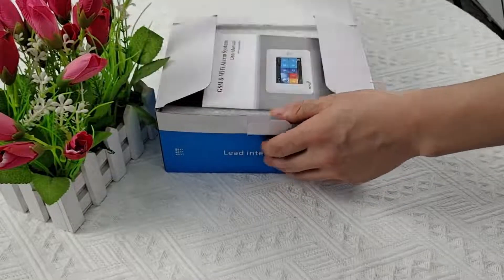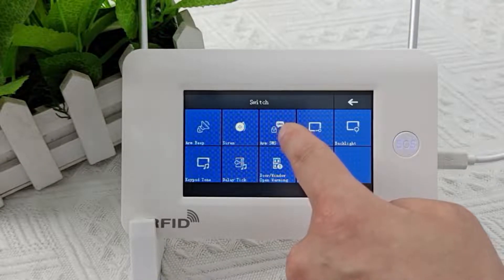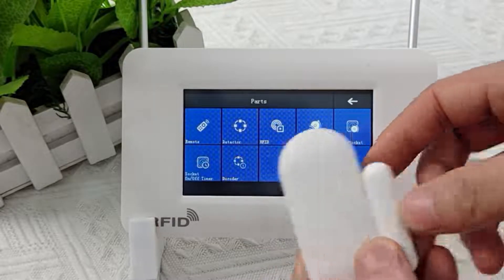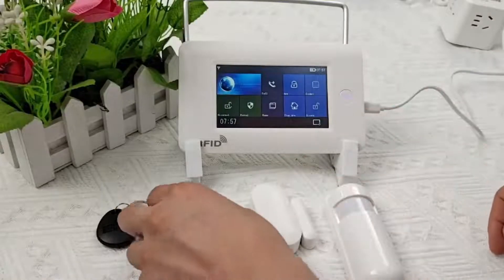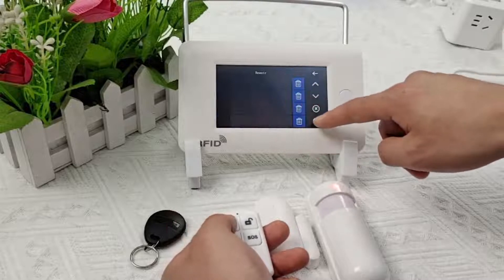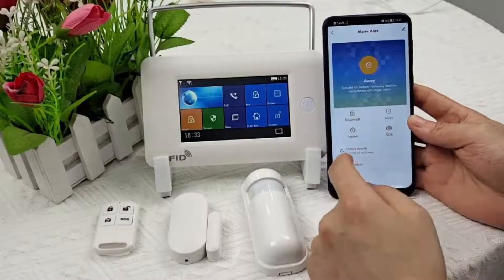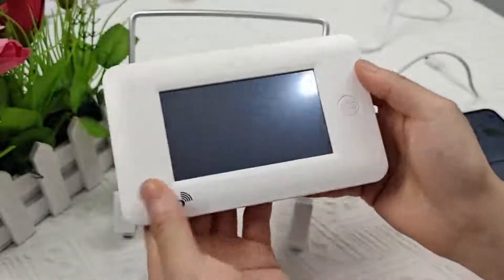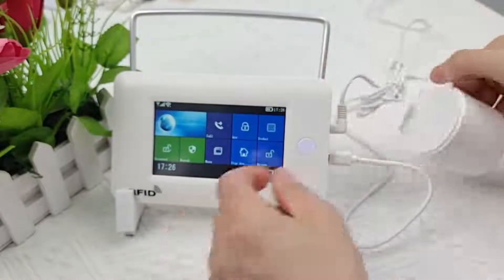PG106 Connect to the network and set up accessories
About how PG106 connects to wifi and SIM card to obtain the network, and also includes pairing sensors, please follow the steps to connect